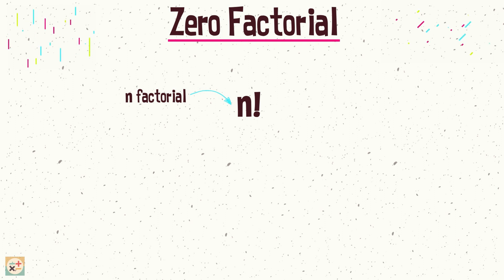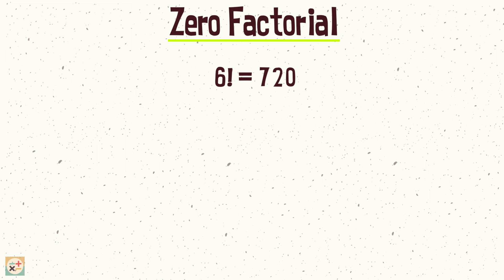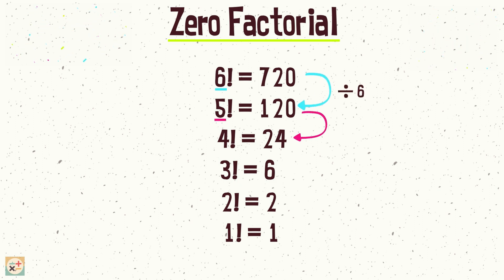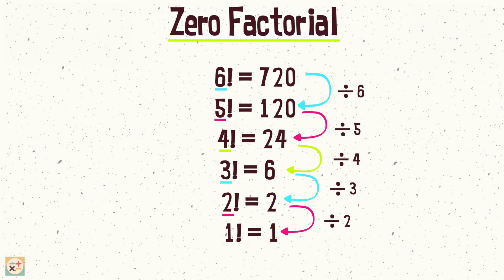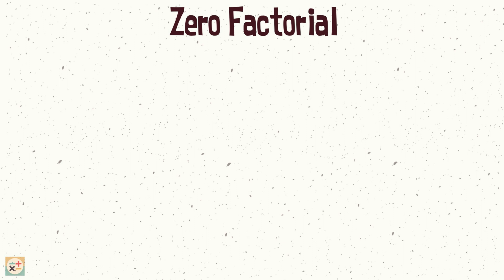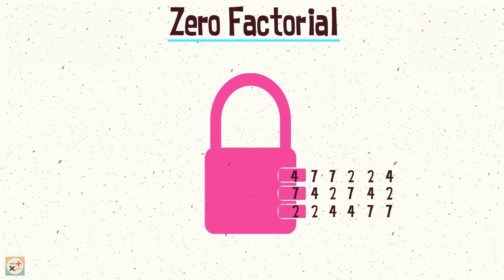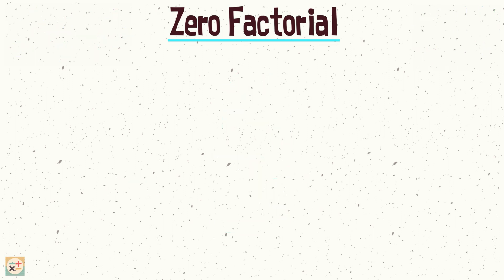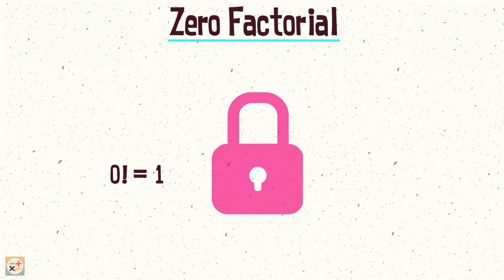Zero Factorial Explained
Zero Factorial Explained: in this video we explain why zero factorial is equal to one and use a simple combinatorics example to demonstrate this.

Skip to:
00:00 Introduction
00:58 Demonstration using factorial division
01:54 Demonstration using combinatorics